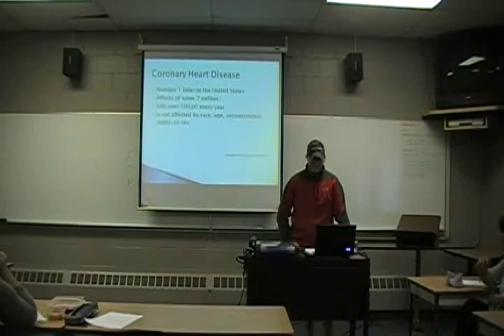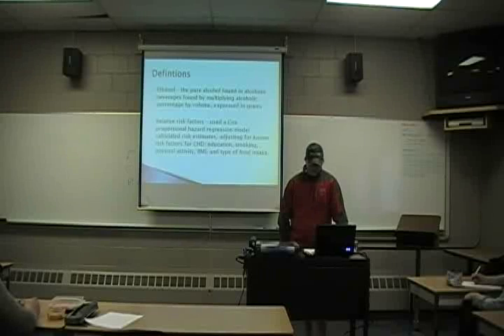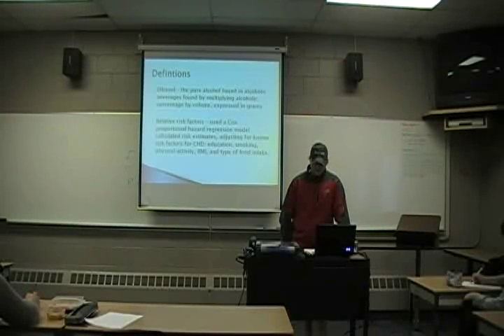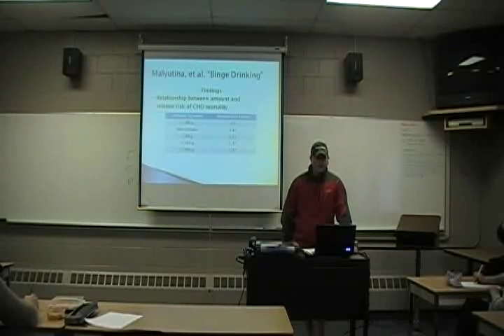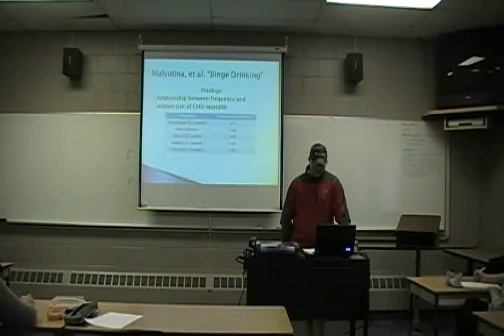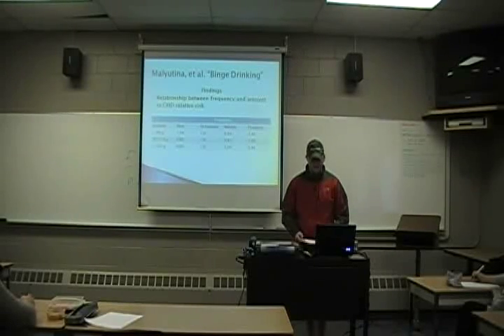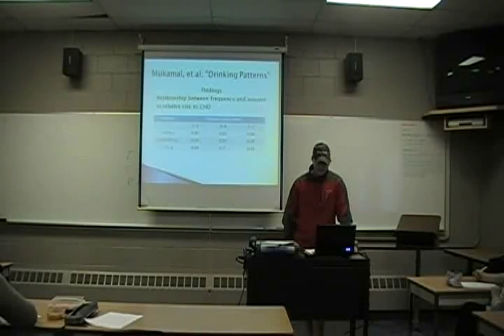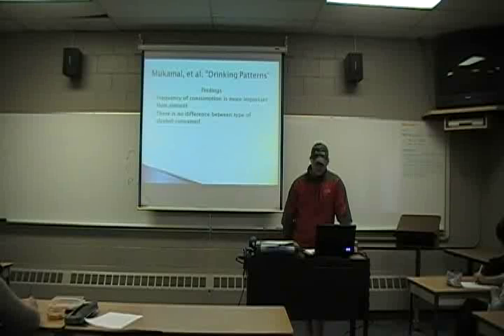Sample oral presentation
Sample of 12 min oral presentation in HKIN 295